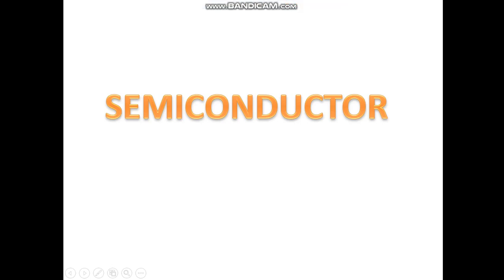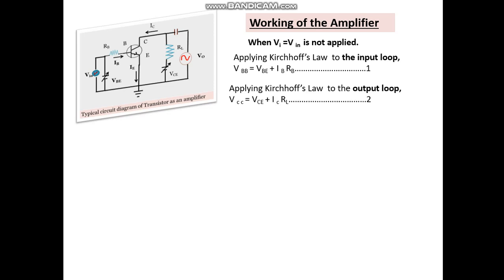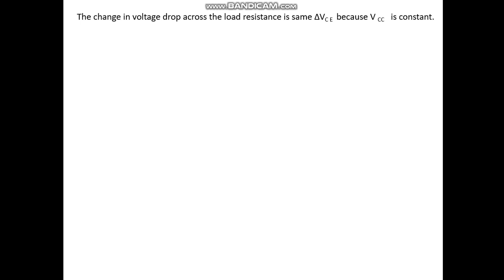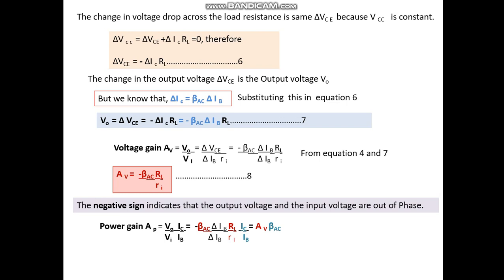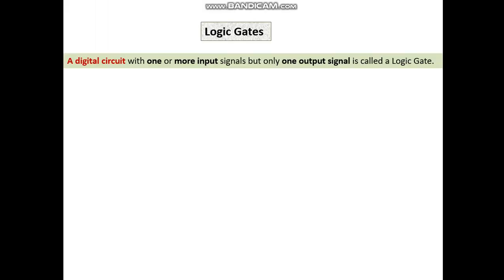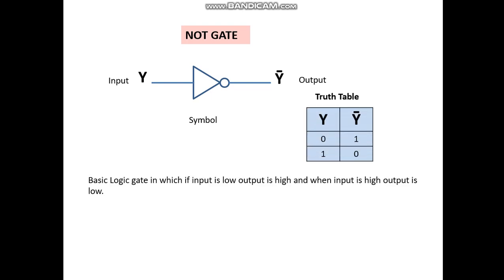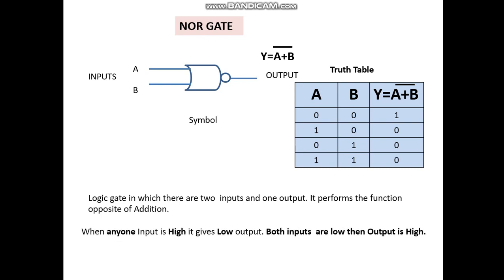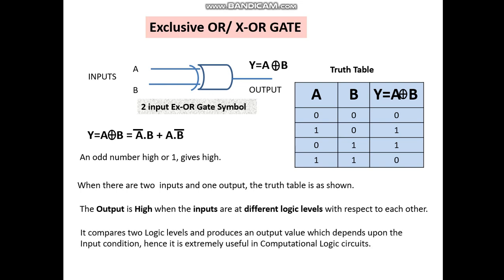Semiconductors Part V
Transistor as an amplifier and logic gates